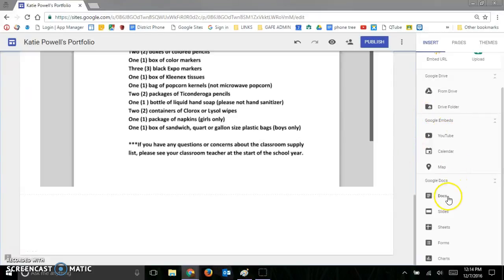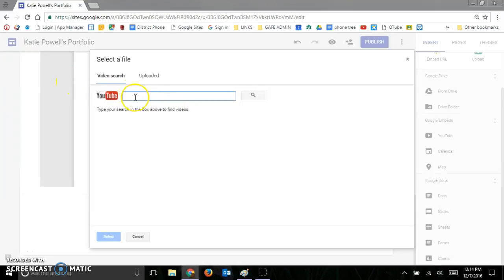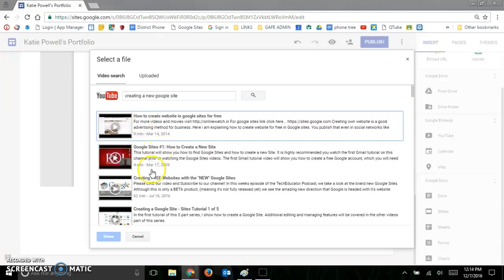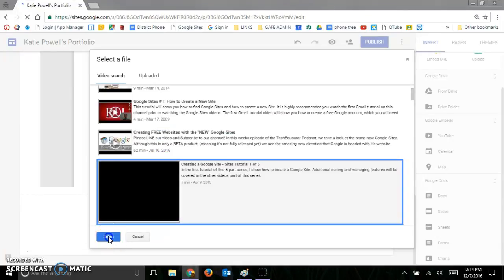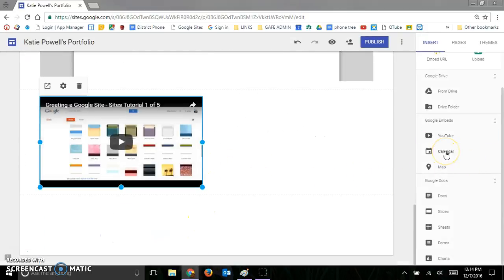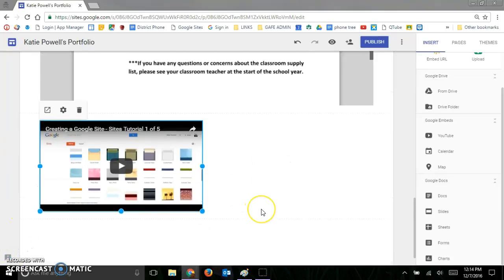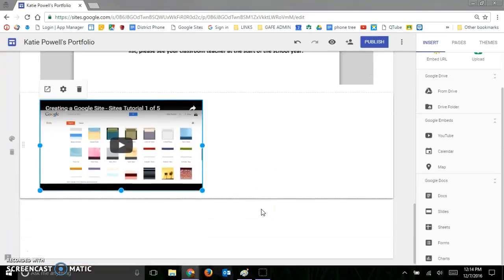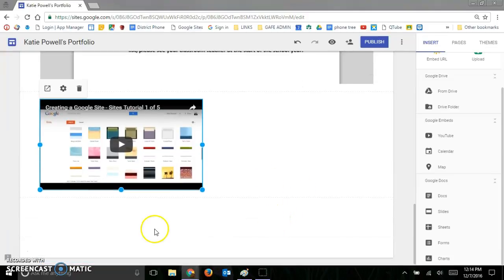Creating Content 2